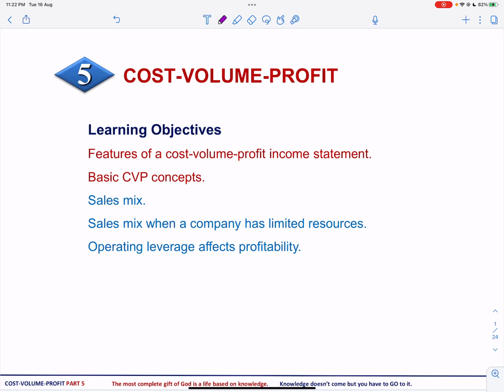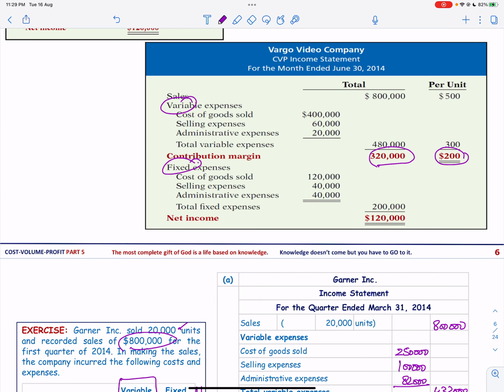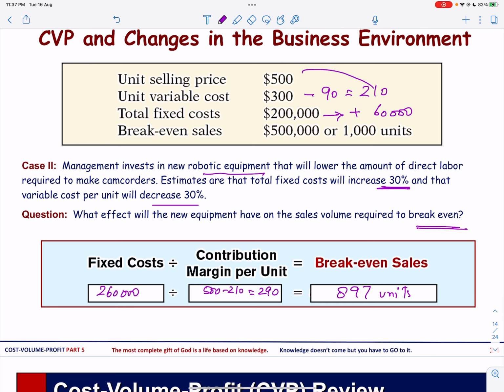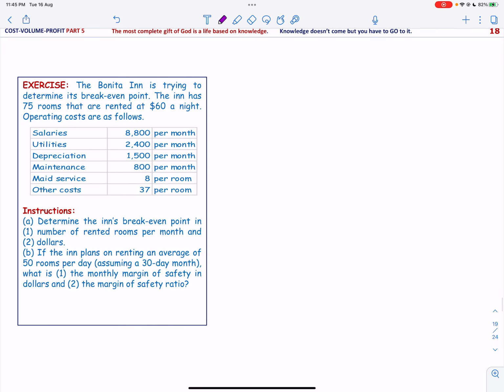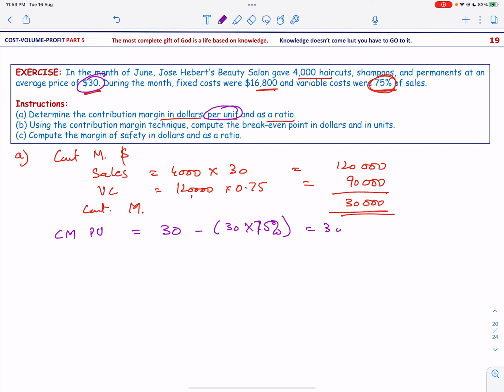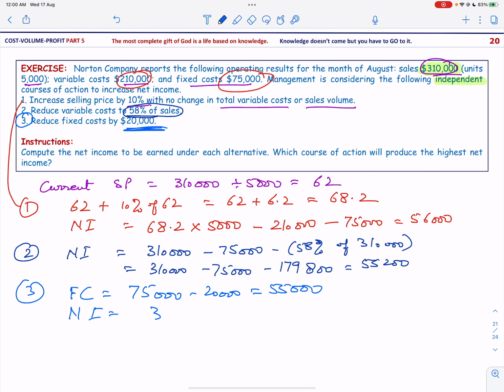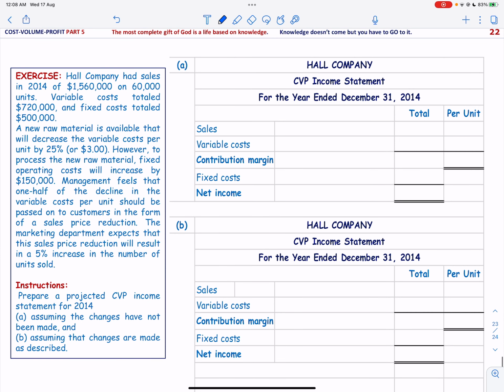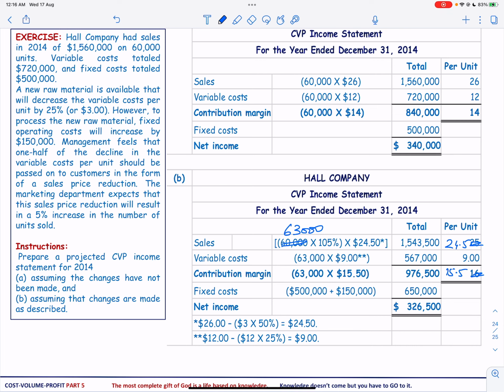Cost-Volume-Profit Part 5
This video Describes the Essential Features of Cost-Volume-Profit Income Statement and Applies the Basic CVP Concepts. In the end it solves the exercises comprehensively.